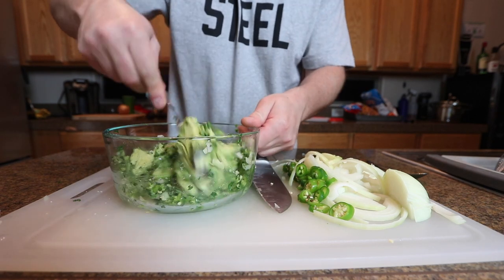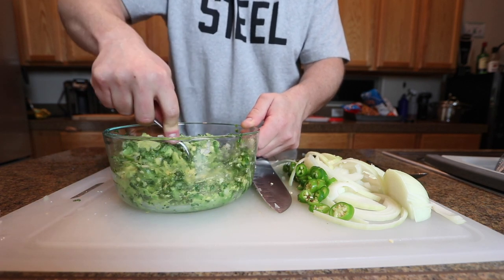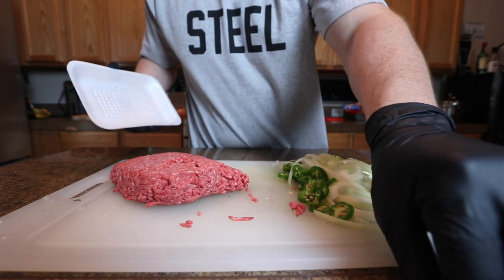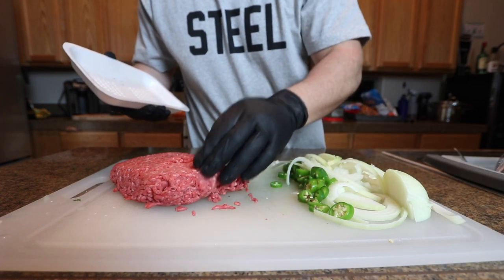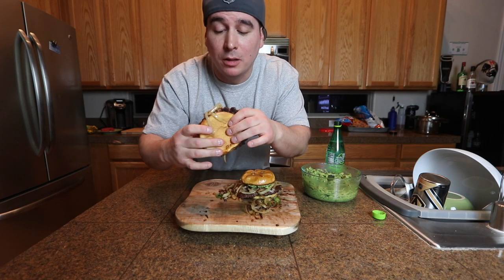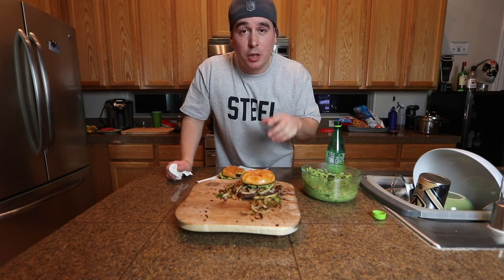SMASH BURGER with Bacon and Guacamole on the BLACKSTONE GRIDDLE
Cook up some easy Smash Burgers on the Blackstone Griddle! I'll show you how to make some fast and easy guacamole and make some burgers on the Blackstone griddle! Check it out!

Blackstone Restaurant Grade-Professional 36 inch Outdoor Flat Top Gas Grill Griddle Station-4-bur, 36"

12 Inch Round Basting Cover.

Blackstone Griddle Grill 36" Hard Cover, 36 Inch, Black.

Ryan Geary is a participant in the Amazon Services LLC Associates Program, an affiliate advertising program designed to provide a means for sites to earn advertising fees by advertising and linking to Amazon.com